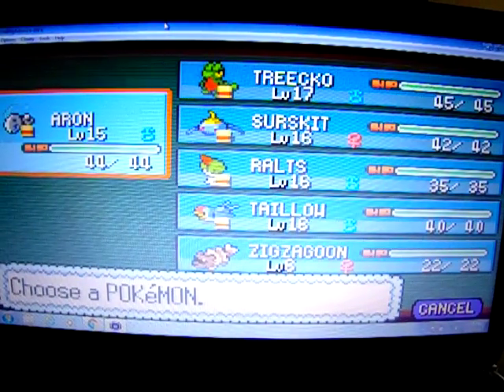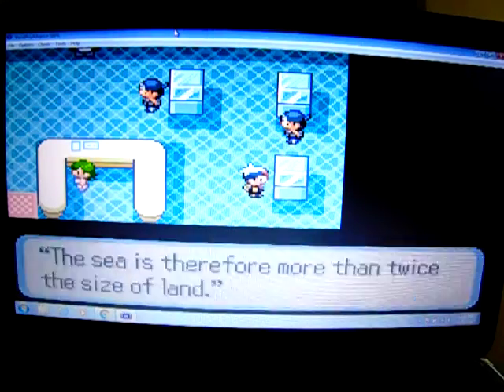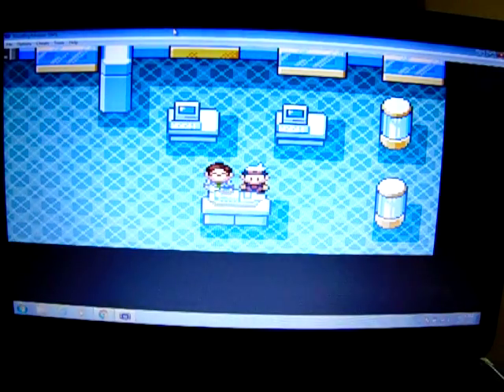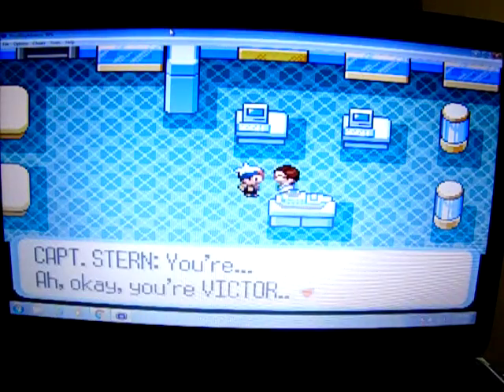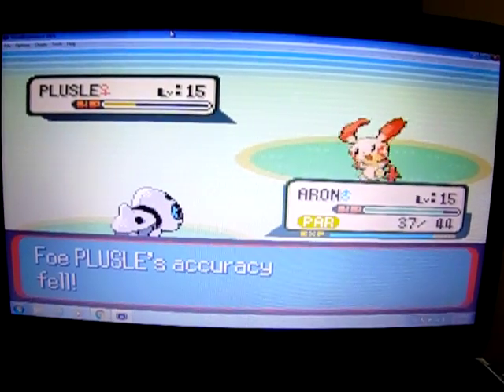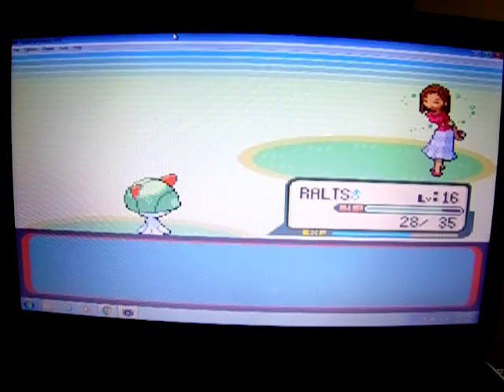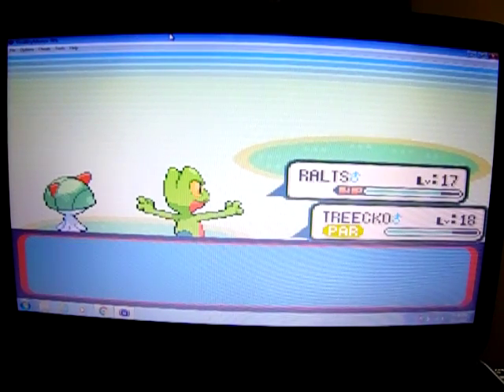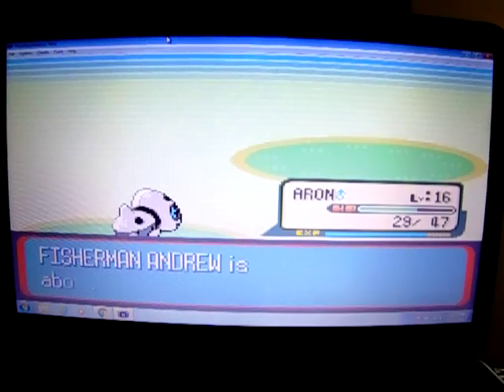Pokemon Sapphire Wt-Ep. 14